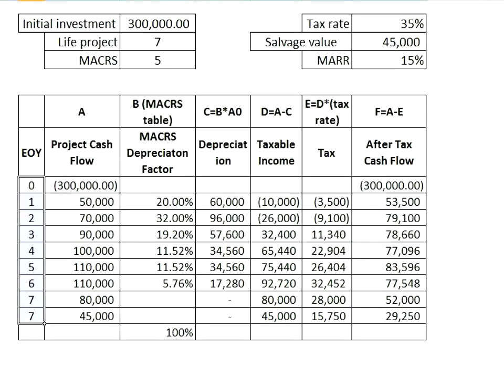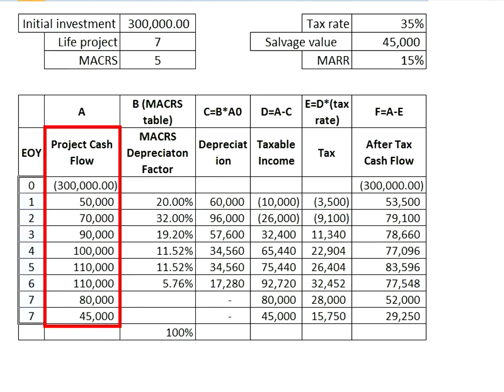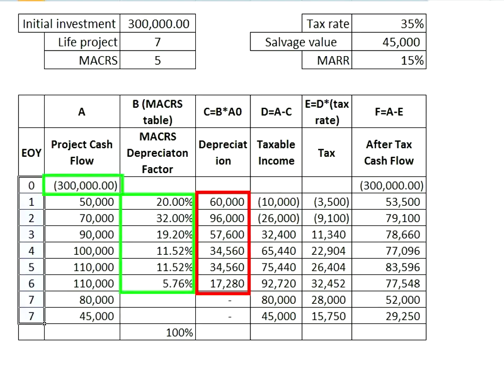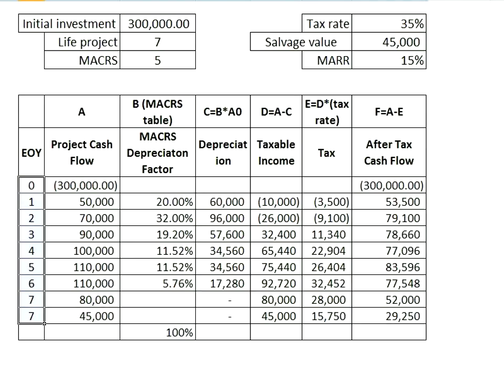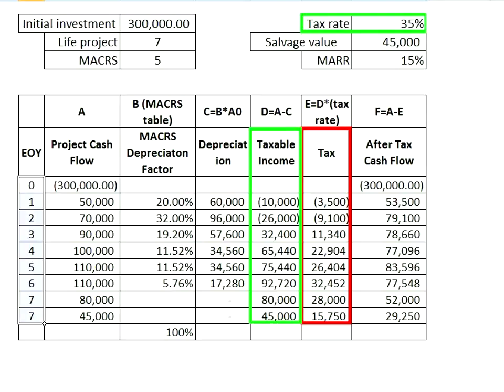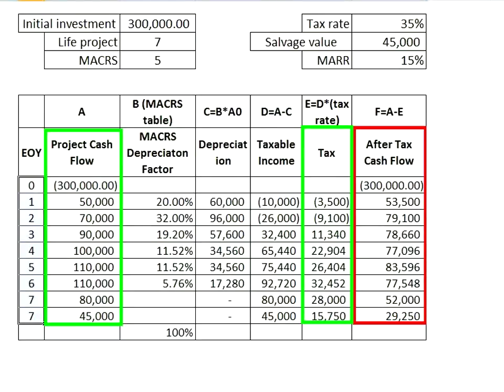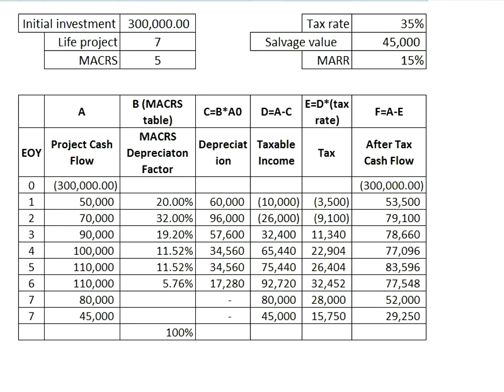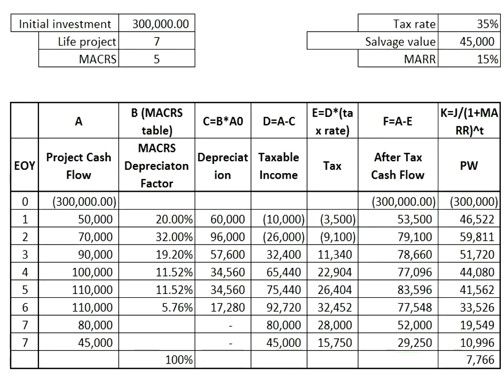Depreciation and Taxes I